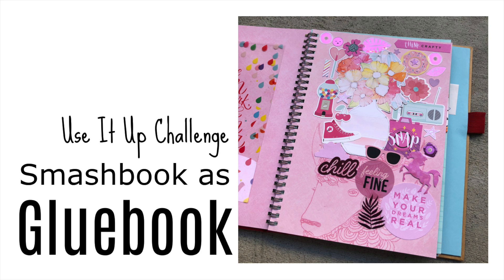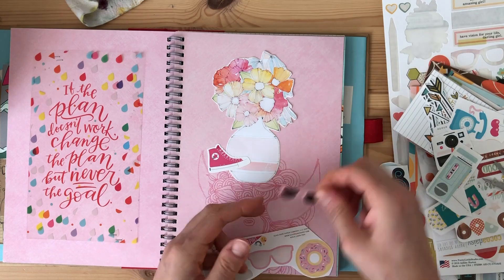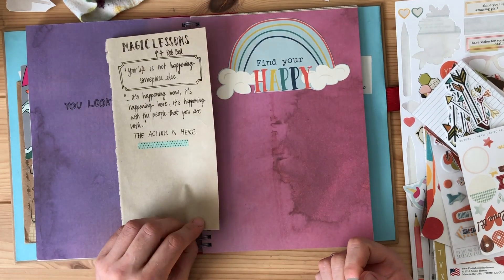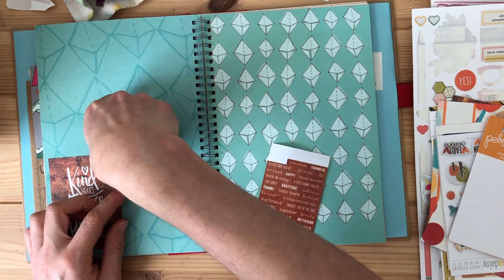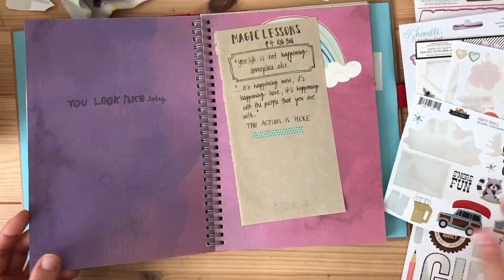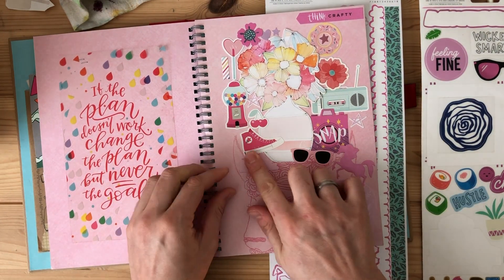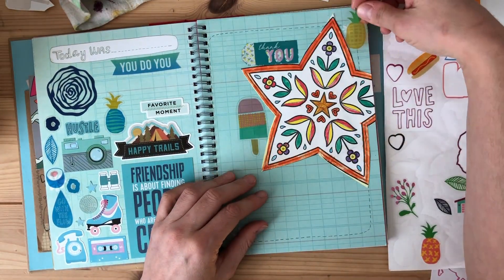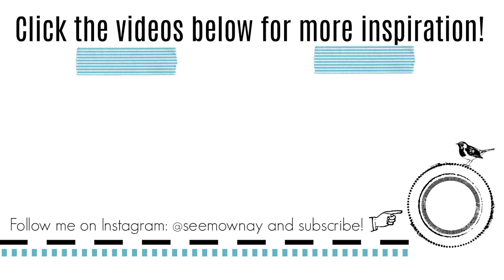Use It Up: Adding stuff to my gluebook * Smashbook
In my October Use It Up Challenge video I talked about using a whole heap of stuff in my smash book. Today I'm sharing what I did with all the things. And I actually like how it turned out! How do you make sure you use all the beautiful things?

3x4 journaling cards
US-only (unfortunately). I will (hopefully) pick and announce the winner on October 21, 2020. Thanks so much for playing along!